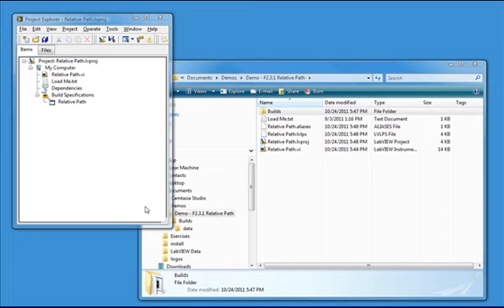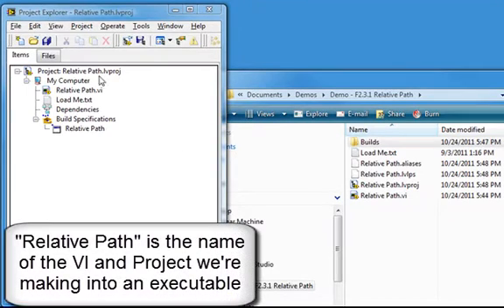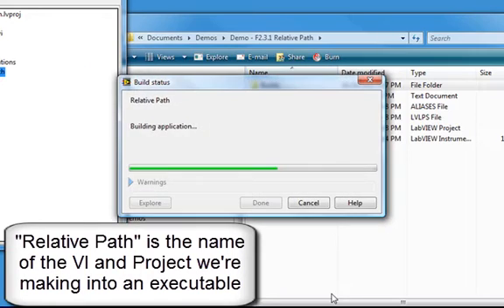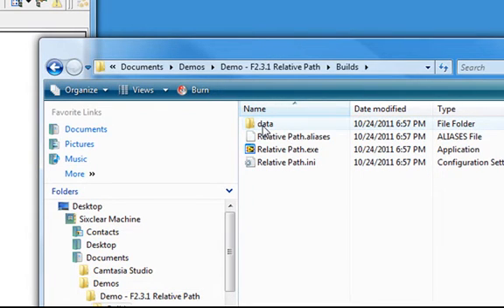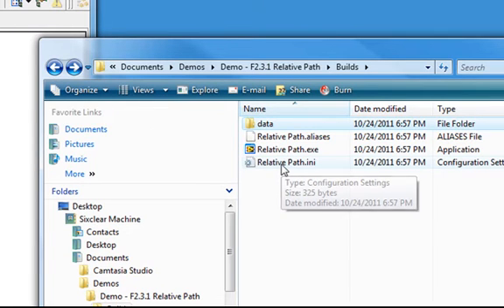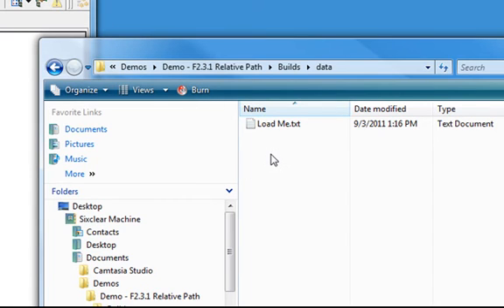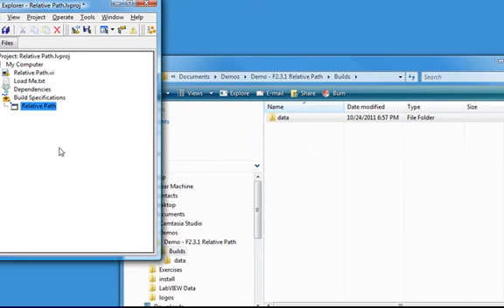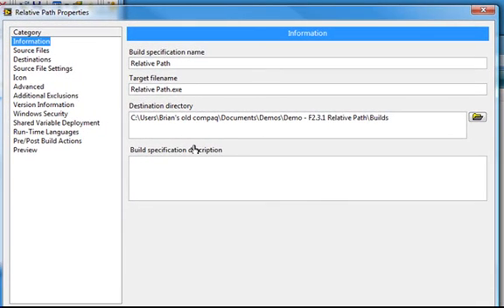VI High 17 - LabVIEW 2011 New Feature - How to Use the Application Builder Clean Command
Continuing on our exploration of new features in LabVIEW 2011, we're now going to look at the new "Clean" command in the Build Specification menu.

For more on learning LabVIEW, check out the Sixclear Lucid LabVIEW Fundamentals Training (previously Sixclear LabVIEW Fundamentals) course newly updated to LabVIEW 2011